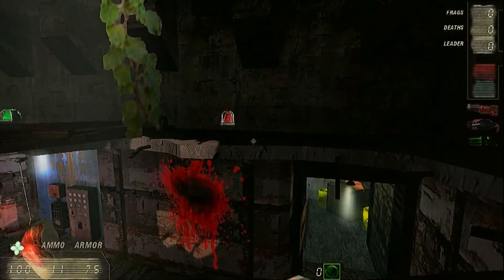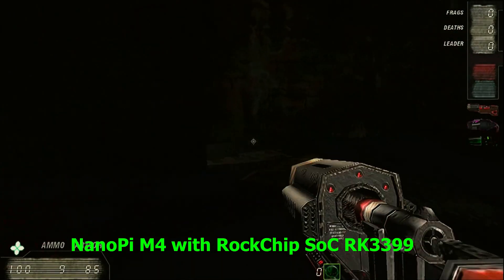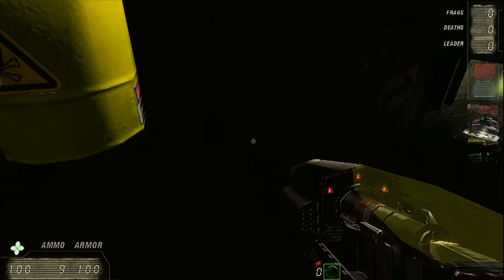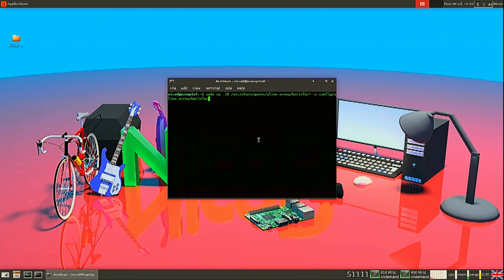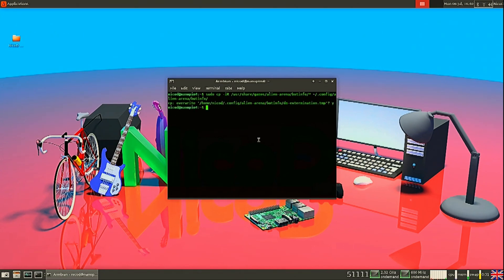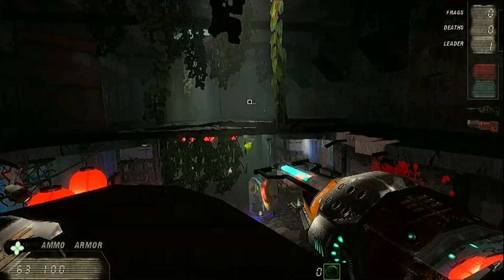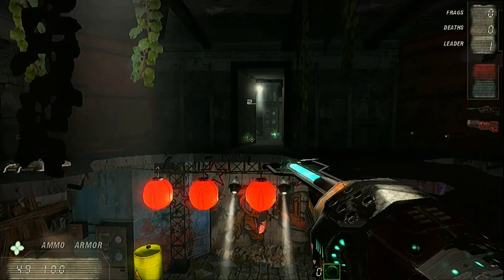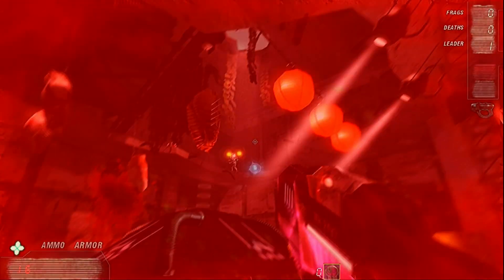Alien Arena on RK3399 Armbian Focal with Panfrost + No Bots fix